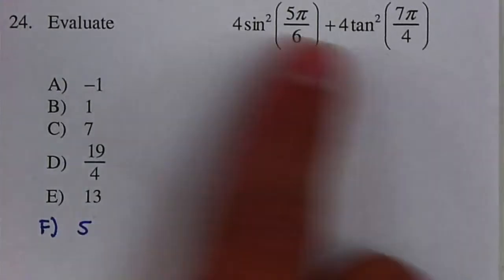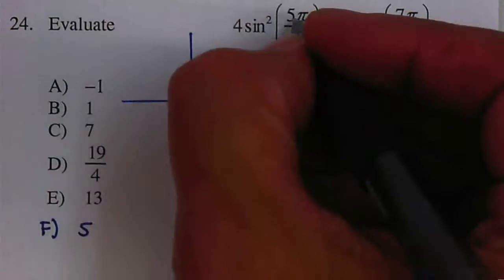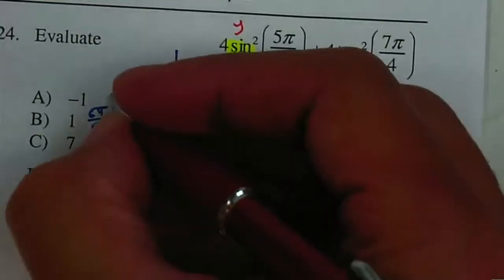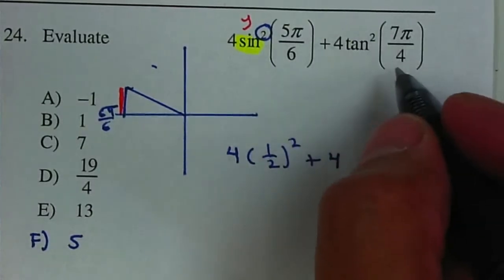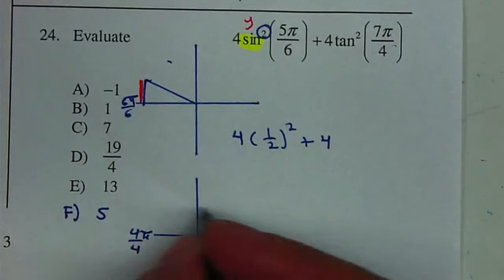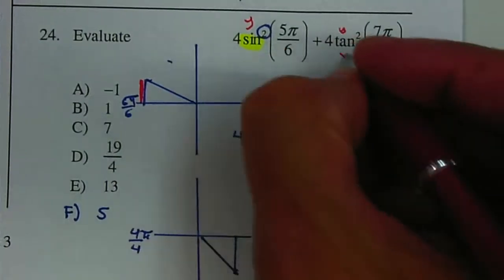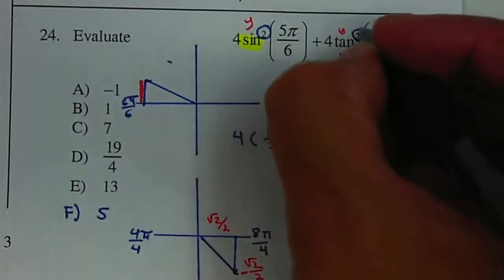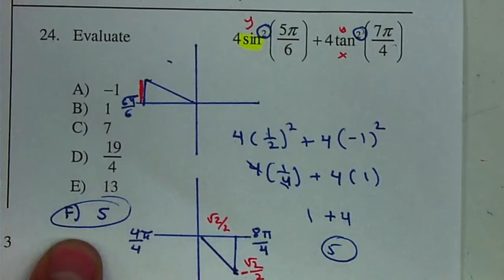P21 - Trig Unit 3 - Simplify Trig Functions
P24 - Trig Unit 3 - Simplify Trig Functions